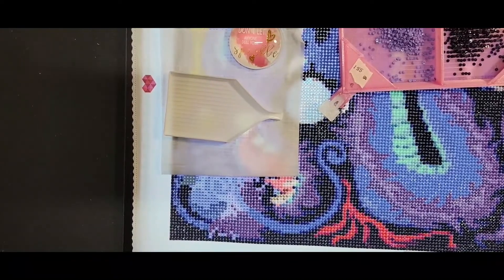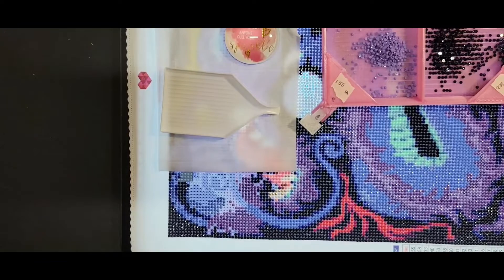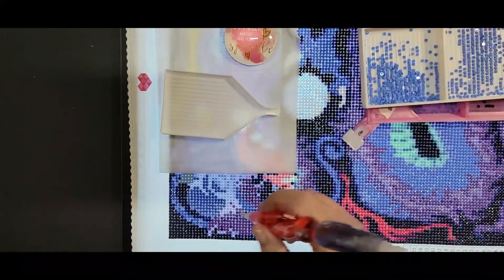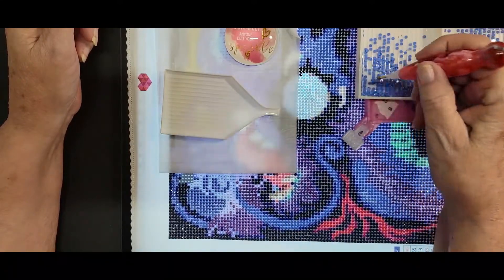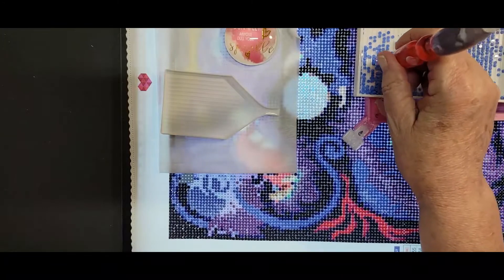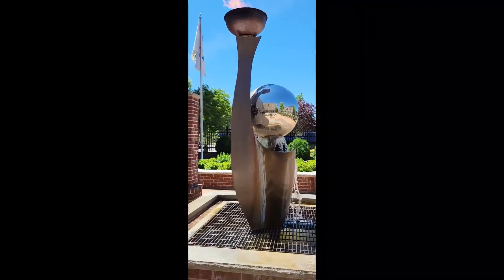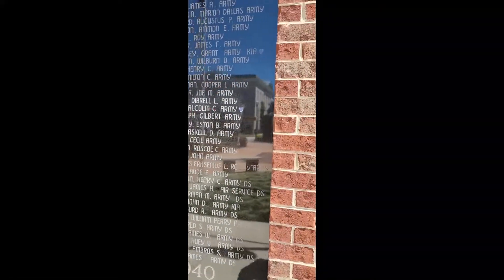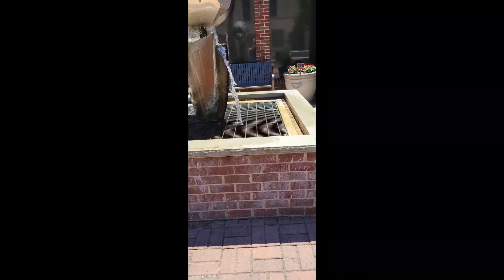WIP and Chat Memorial Day Thoughts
Today I'll be talking about my thoughts on this Memorial Day. I'll also be working on the dragon painting by Nathaniel Manns.

Dragon Painting

Custom pen

Custom trays